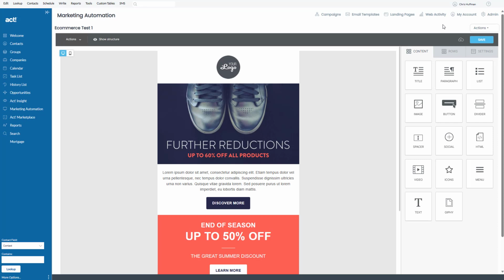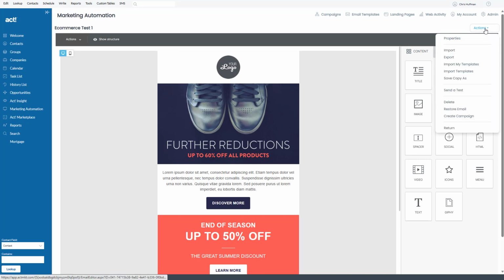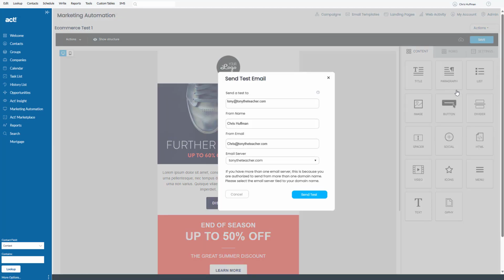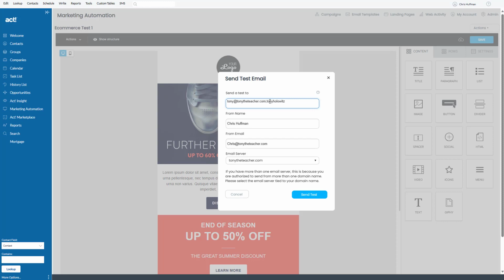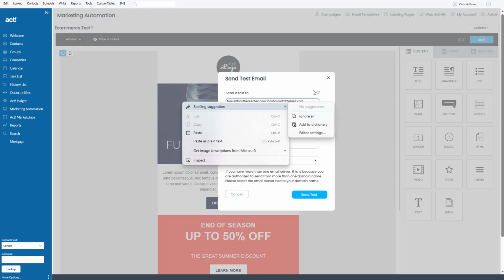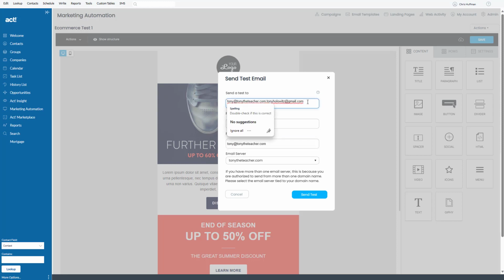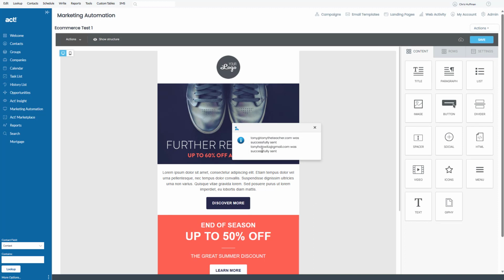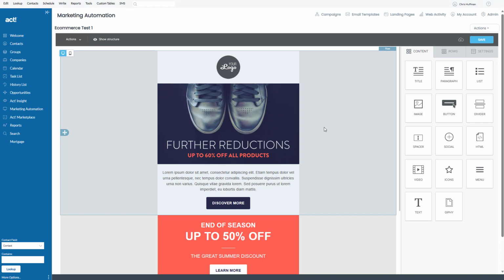Act Marketing Automation: Test Emails Are Going to My Spam Folder | Creating an Email Campaign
Act Marketing Automation: Test Emails Go to My Spam Folder.  What does this mean?  How do I avoid it?

In the tutorial led by Tony Holowitz on Act Marketing Automation, he addresses a common concern among users: test emails ending up in the spam folder. Tony explains that emails sent to one's own Gmail address are especially prone to being flagged as spam due to stringent filters implemented by email providers like Gmail. The core issue here is the perception of self-sent emails as spam, a security measure since sending emails to oneself isn't typical behavior and often mimics spammer tactics.

To tackle this, Tony offers a practical workaround during the tutorial. He suggests using Act Marketing Automation's feature that allows users to send test emails to multiple recipients. By entering multiple email addresses, separated by commas, users can send test emails to friends, colleagues, or other contacts. This step helps in verifying whether the issue is with the email template itself or merely the result of sending the test to oneself. Tony uses a demo to demonstrate changing the sender's name in the email template, suggesting this could help in avoiding the spam folder.

Furthermore, Tony advises disregarding the initial spam filtering of self-sent emails if subsequent tests to different recipients successfully land in their inboxes. He emphasizes that the primary goal is to ensure that the marketing emails reach the intended audience without being hindered by spam filters. This approach will allow users to have a more accurate assessment of their email marketing strategies and refine them accordingly.

To sum up, Tony reassures listeners not to be discouraged by initial spam results when using Act Marketing Automation. Instead, they should focus on broader testing with varied recipients to get a true sense of email deliverability and effectiveness.

Key takeaways from the tutorial:
- **Email Provider Filters**: Gmail and other providers have strict filters that may flag self-sent emails as spam.
- **Perception of Spam**: Emails sent to oneself are often seen as spam due to their unusual nature, mimicking spam tactics.
- **Testing Strategy**: Sending test emails to multiple recipients can help determine if the content or the self-sending is triggering spam filters.
- **Template Modifications**: Adjusting sender details and testing with various email formats can help in bypassing spam filters.
- **Broader Implications**: Regular testing and feedback from a diverse set of recipients are essential to refine email marketing strategies and ensure successful deliverability.